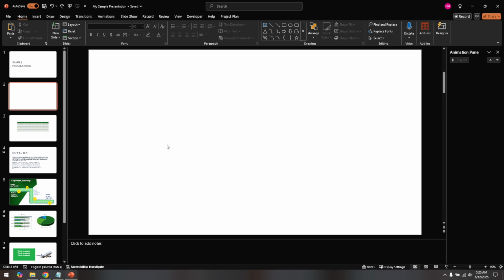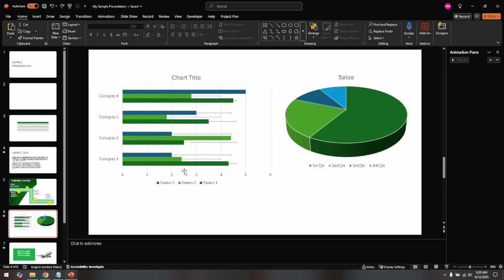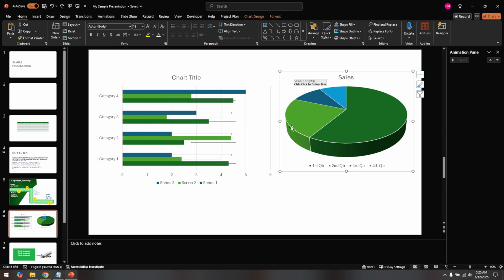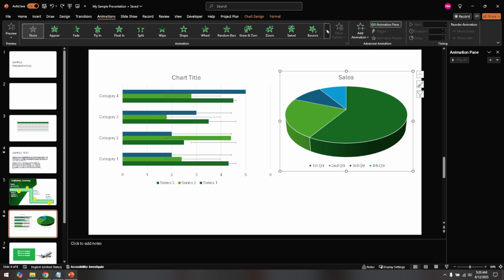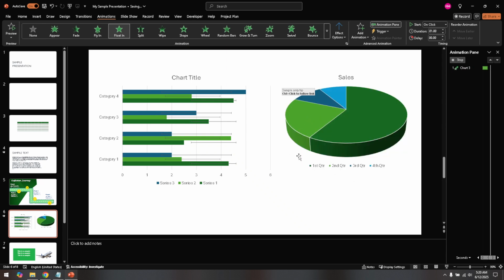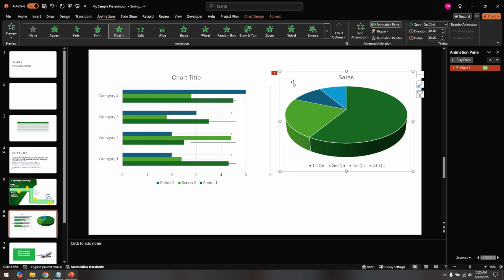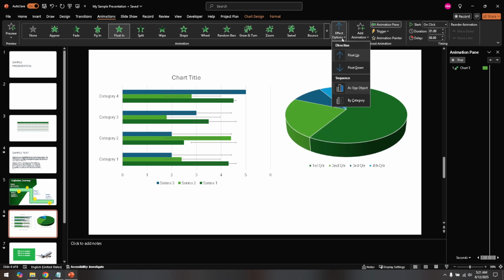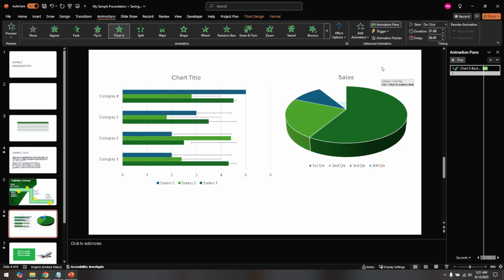How To Animate Excel Charts in Powerpoint and Save Time! [2025 Full Guide]